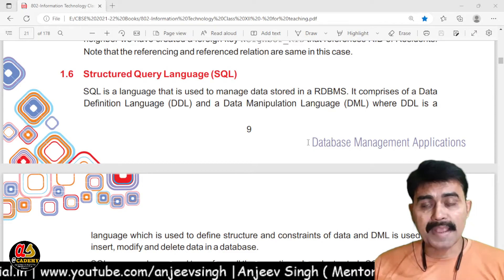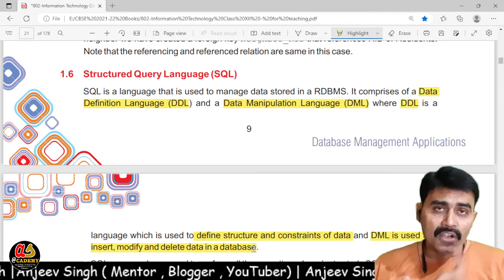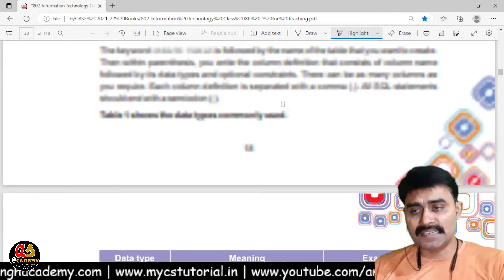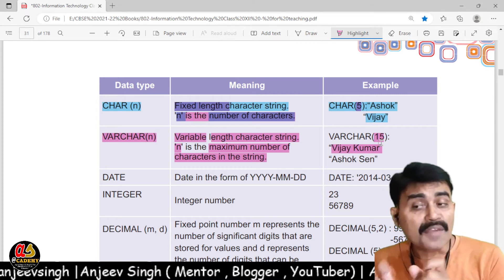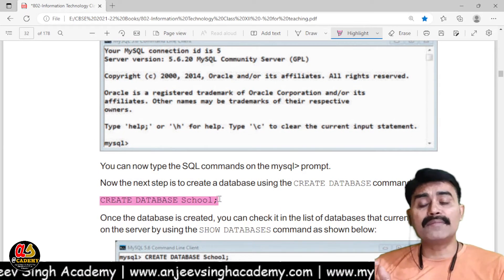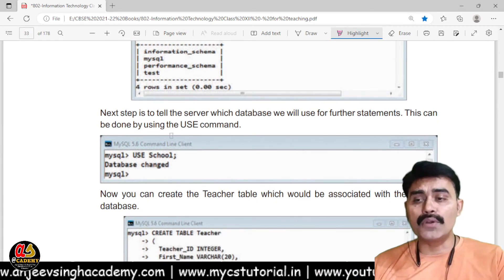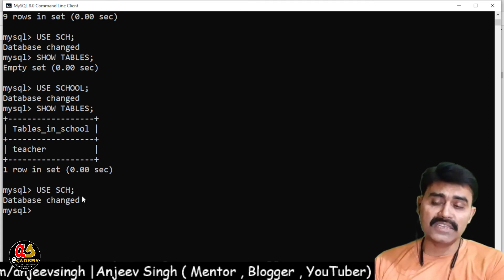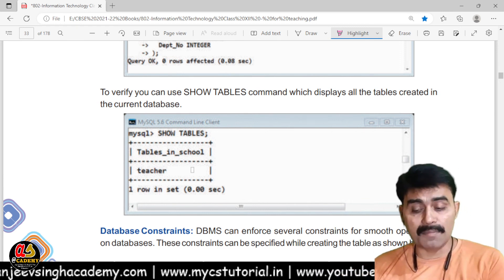Class 12 IT 802 Unit 1 Database Concepts Structured Query Language #3 (English) | XII IT 802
12 IT 802, Unit 1 Database Concepts, SQL, Structured Query Language, RDBMS, Create Database, Create tables, show databases, show tables, use, drop database, datatypes in MySQL, datatypes in SQL, Information Technology 802, code 802,  @Anjeev Singh Academy

Welcome to Anjeev Singh Academy. A channel for Computer Science, Informatics Practices, Information Technology, Artificial Intelligence, Coding, Data Science and Maths Solution.

Most Important - CBSE Circular and other academic information are also available on my channel.